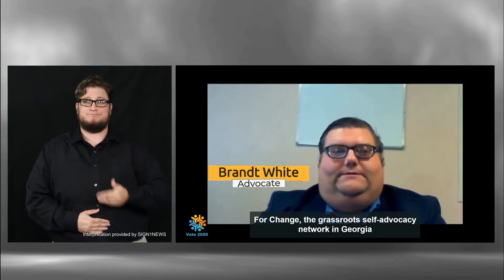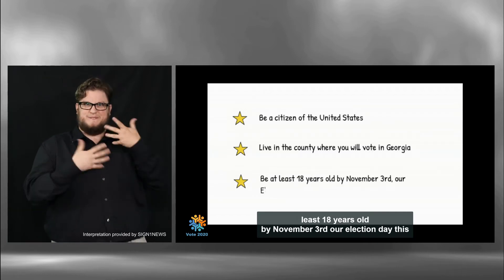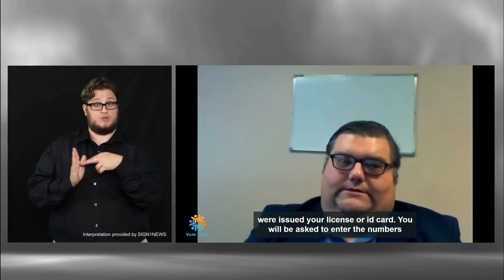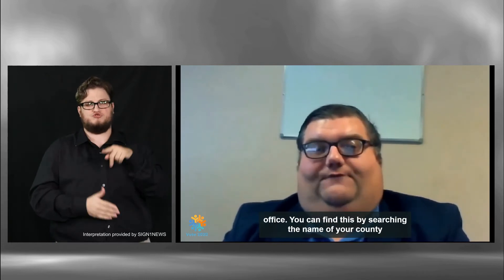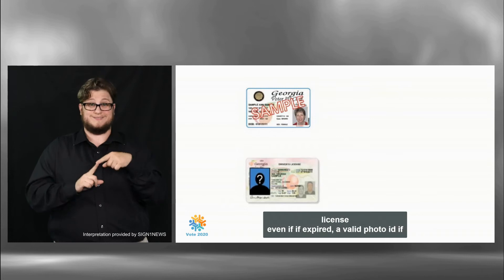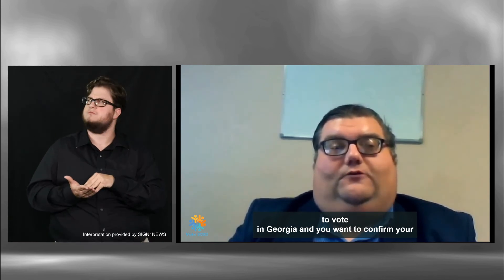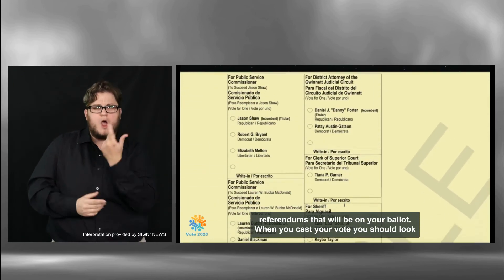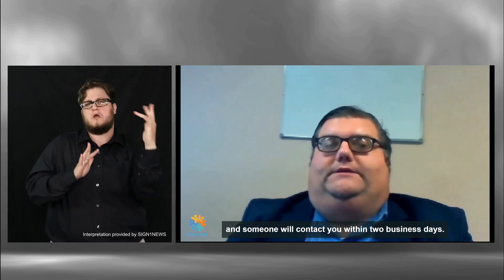Uniting for Change: Registering to Vote with Brandt White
Sangha Unity Network and The Georgia Advocacy Office worked with Uniting for Change to create a series of videos with disability-advocates FOR disability advocates to learn about and be prepared for our upcoming election.

We believe voting is an important way to make your voice heard and express your opinion about who is in charge and the rules that affect all of us.

We’re asking all self-advocates to learn about and register to vote. You must register by October 5, so please do it right away if you’ve never registered to vote before.

To register Online, you must have a valid driver’s license or a valid Georgia identification card and your signature has to be on file at the Department of Driver Services from when you were issued your license or ID card. You will be asked to enter the numbers from your license or valid ID card when you register online.

Go to:  registertovote.sos.ga.gov and complete the form.

From now through election day, voters with disability-related issues can call the Georgia Advocacy Office for assistance if you have trouble registering to vote, requesting an absentee ballot, or any voting and disability-related issues. The number is 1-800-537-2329. Leave your message on the voter hotline and someone will contact you within two business days!